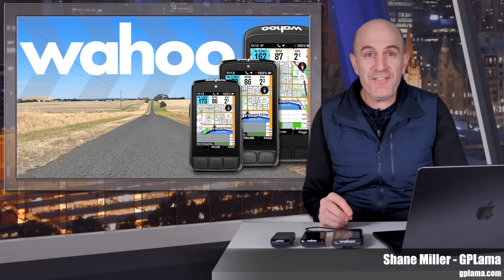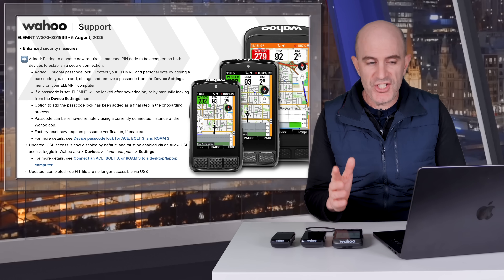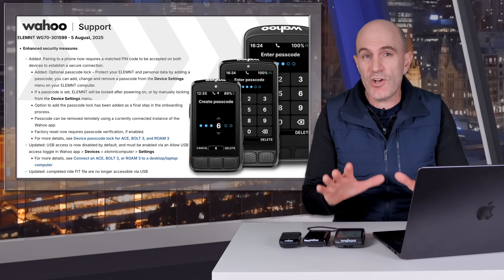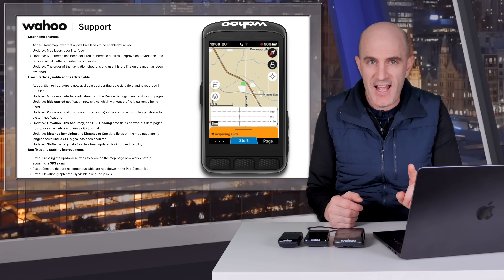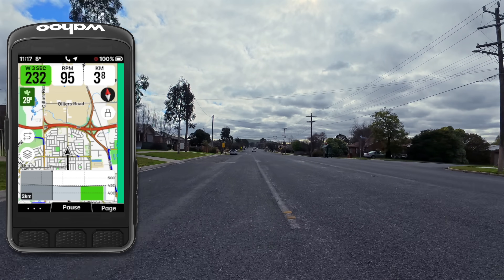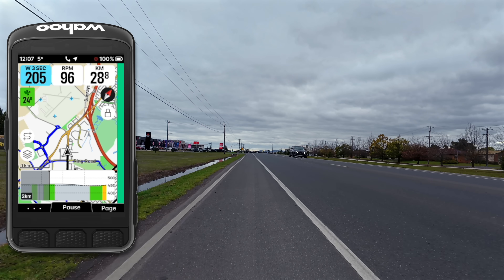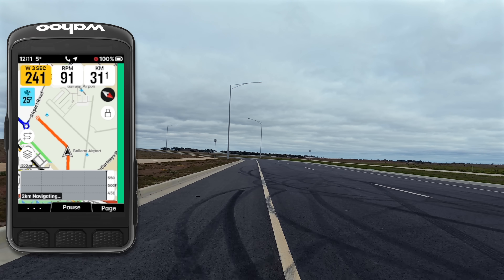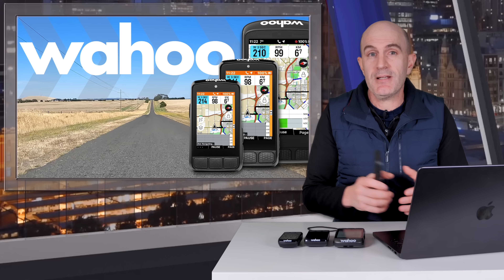HUGE Improvements for Wahoo ELEMNT Series 3 Cycling Computers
Owners of the Wahoo ACE, ROAM 3, or BOLT 3 this one’s for you! In this video, I cover the latest firmware update for Wahoo’s Series 3 ELEMNT bike computers, including a major overhaul to map contrast and colour that finally makes them easier to read outdoors, plus new map layers and bike lane overlays. I also break down the new pairing PIN/passcode option, changes to USB/MTP access, and what it means for accessing FIT files. While some changes may cause friction for certain workflows, there’s plenty of good news in here too. If you’re running a Series 3, this update is worth knowing about!

Video Index:
0:00 Intro
0:16 ELEMNT Series 3 - Background
1:03 Pairing PIN
1:29 Passcode (Optional)
2:52 USB File Access Changes
4:31 Map Updates - Colours and Contrast Changes
5:07 Map Layers - Bike Lanes
5:15 Road Test of Map Updates
9:32 Misc Updates/Changes
11:04 Wrap Up